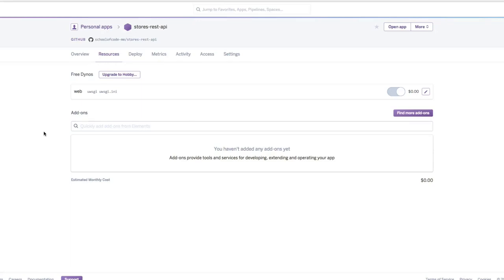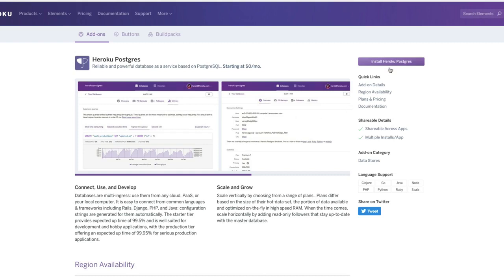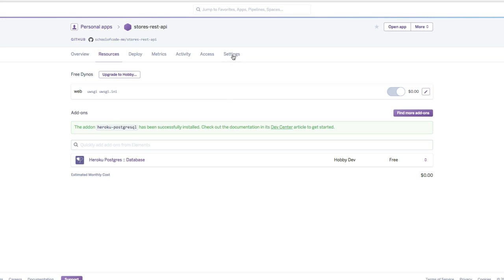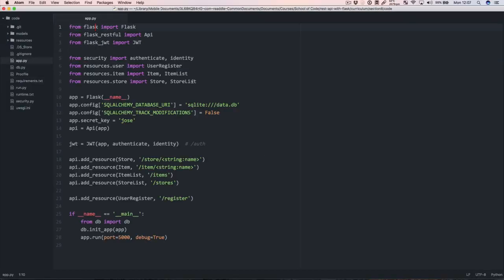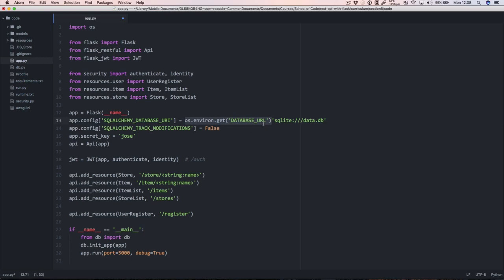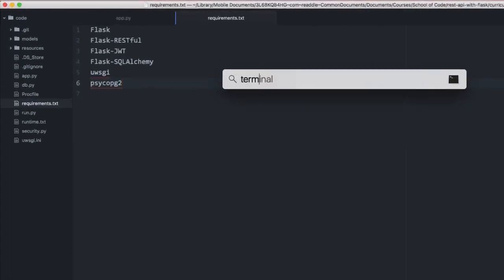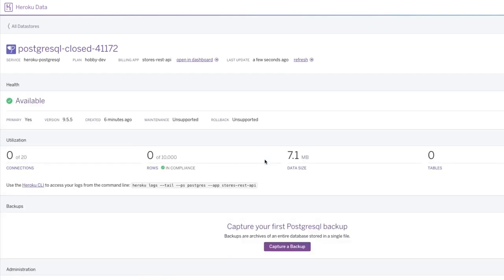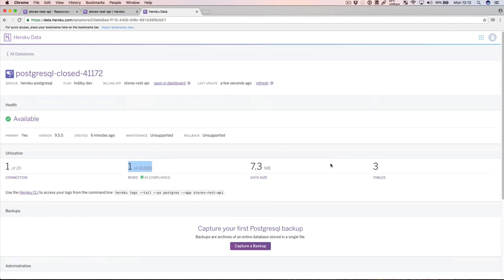9. Adding PostgreSQL to our Heroku app.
**Ready to Unleash Your Flask App to the World and Empower It with Robust Data Storage?**

**Welcome to the Crossroads of Deployment and Database Mastery!**

**In this pivotal chapter of our REST APIs with Flask and Python course, we'll guide you through the exhilarating journey of taking your meticulously crafted Flask app from local development to global reach on Heroku's powerful platform.**

**But that's not all! We'll also delve into the realm of PostgreSQL, equipping your app with the ability to store, manage, and retrieve data with unparalleled efficiency and reliability.**

**Prepare to be captivated as we unlock the secrets of:**

**Chapter 7: Deploying Flask Apps to Heroku – Your Passport to the World Wide Web**

- **Mastering Heroku's intuitive interface for seamless deployment**
- **Effortlessly configuring your Flask app for a smooth transition to the cloud**
- **Efficiently managing dependencies and environment variables with expert precision**
- **Grasping the intricacies of Procfile creation for optimal app performance**
- **Navigating Git integration for seamless code management**
- **Unveiling the secrets of deployment logs for effortless troubleshooting**

**Lecture 9: Adding PostgreSQL to Our Heroku App – Unlocking the Power of Data**

- **Discovering the versatility and robustness of PostgreSQL**
- **Forging a secure connection between your Flask app and PostgreSQL database**
- **Mastering SQLAlchemy, the bridge between Python and databases**
- **Effortlessly performing CRUD (Create, Read, Update, Delete) operations with confidence**
- **Harnessing PostgreSQL's advanced features for complex data management**
- **Optimizing queries for lightning-fast performance**

**By the end of this chapter, you'll possess the power to:**

- **Confidently deploy your Flask apps to Heroku, sharing your creations with the world**
- **Efficiently integrate PostgreSQL databases for robust data storage and management**
- **Masterfully wield SQLAlchemy to interact with databases seamlessly from Python**
- **Construct dynamic and scalable web applications with real-world data capabilities**

**Unlock these invaluable skills and propel your web development journey to new heights!**

- **Transform into a deployment expert, capable of launching apps into the global arena**
- **Become a database maestro, proficient in PostgreSQL and SQLAlchemy**
- **Create dynamic and data-driven web applications that captivate users**
- **Expand your career prospects as a full-stack Python developer**

**The world awaits your creations. Are you ready to unleash them?**